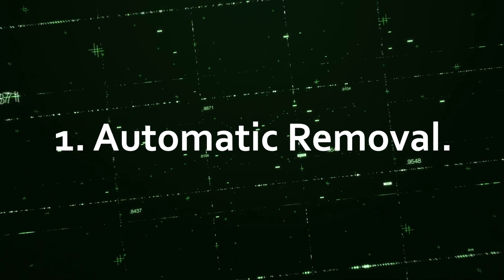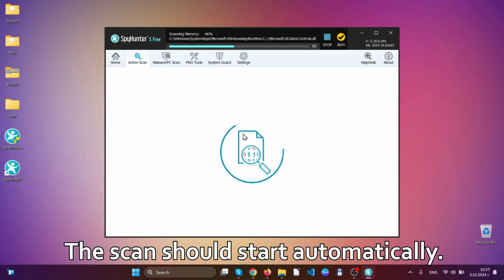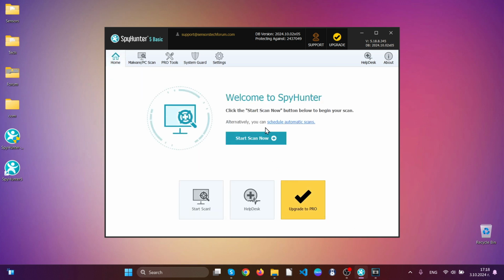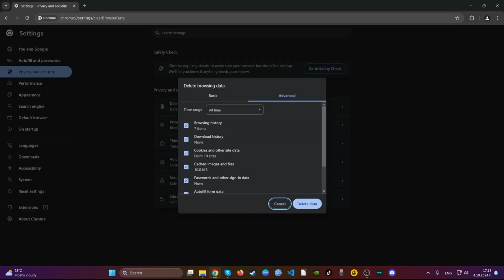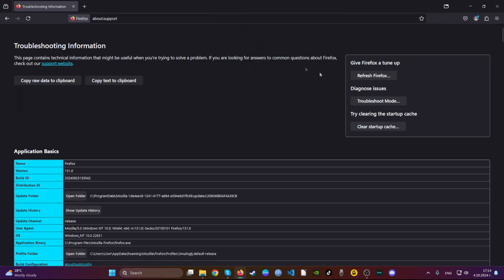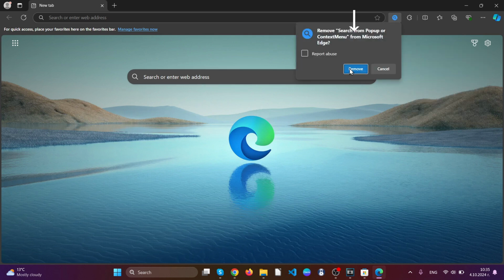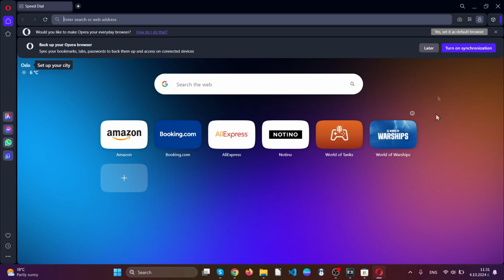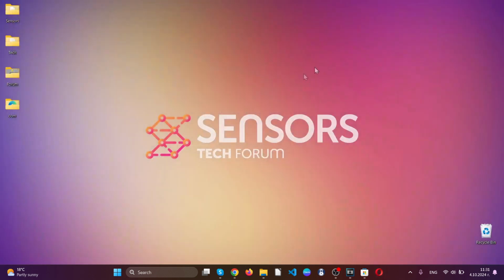Violent Shark Chrome Extension - How to Remove It [Solved]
00:00 Start
00:45 Automatic Removal Guide
02:13 Manual Removal Guide
02:19 Google Chrome Guide
03:06 Mozilla Firefox Guide
03:50 Microsoft Edge Guide
04:48 Opera Browser Guide